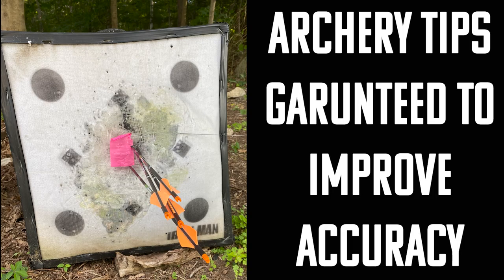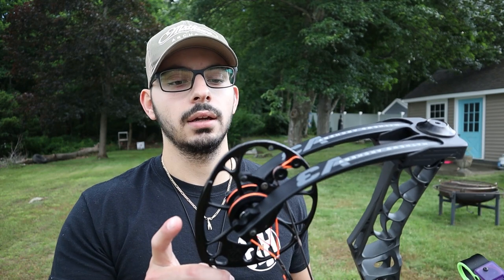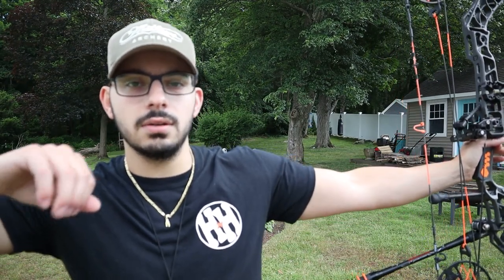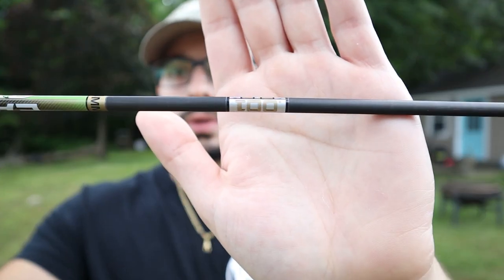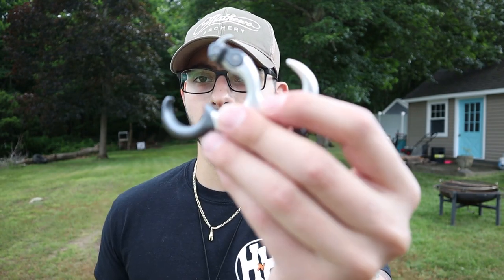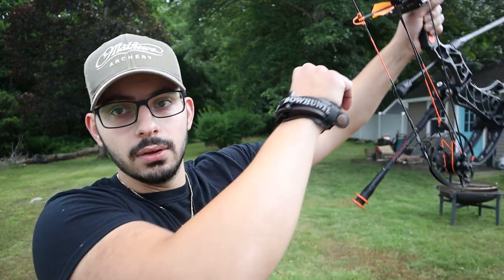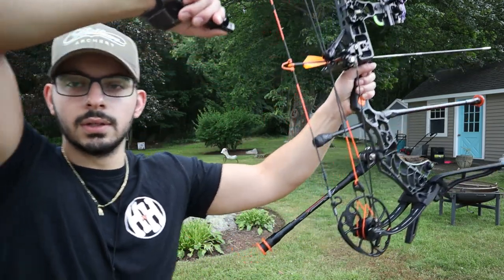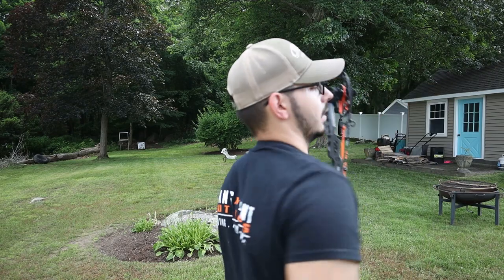Tips GUARANTEED to IMPROVE ARCHERY ACCURACY!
Hey guys, In this video I go over some tips that helped me the most with my accuracy and consistency in archery. I hope that these tips help you out! If you guys enjoy the video and our content and want to support us the best way to do so is by subscribing and clicking the thumbs up under the video. This tells YouTube you enjoy our content and they will send it out to other people who might as well, Thank you!

Happy hunting, Hang N Hunt.